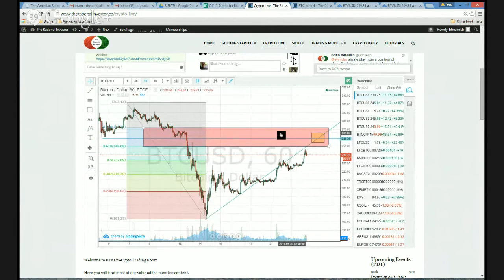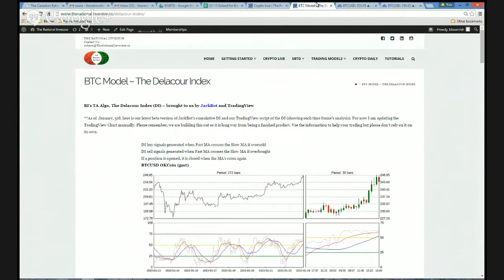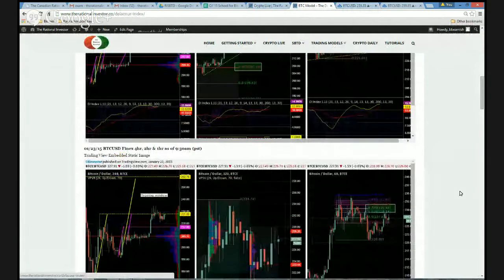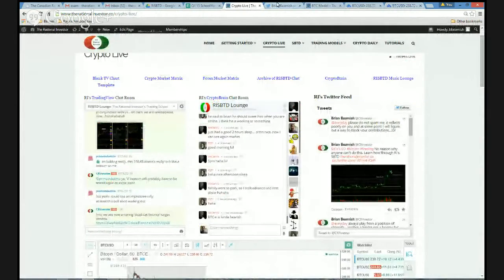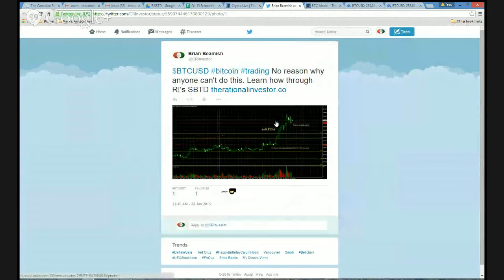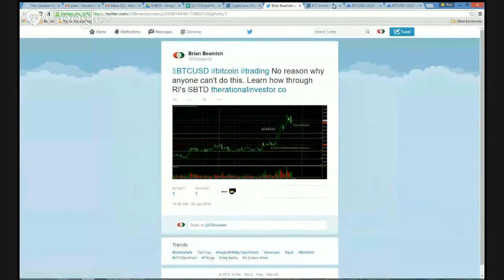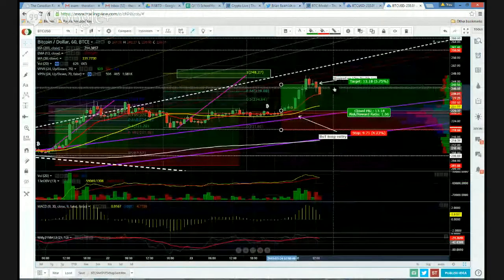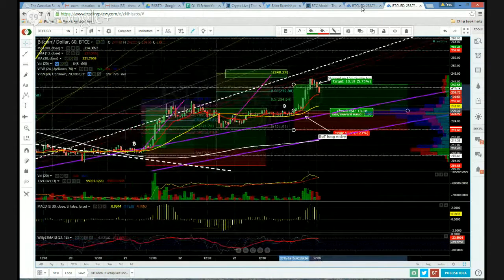CryptoLive YouTube Bitcoin 012415